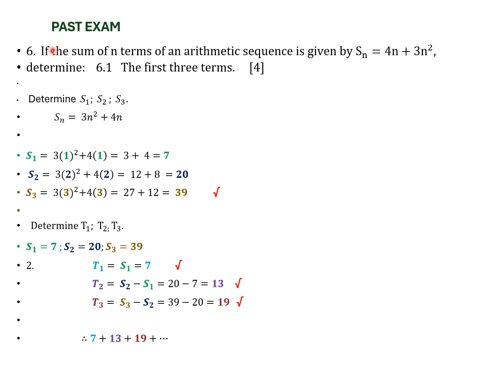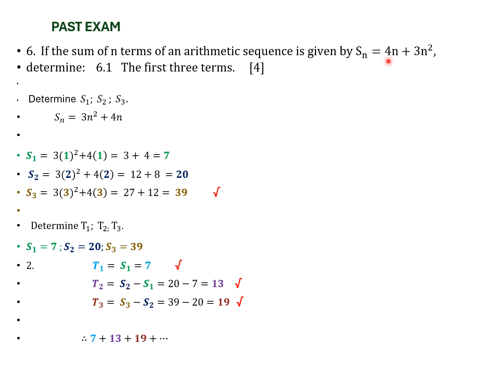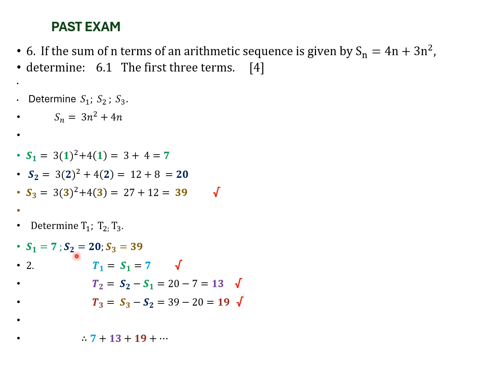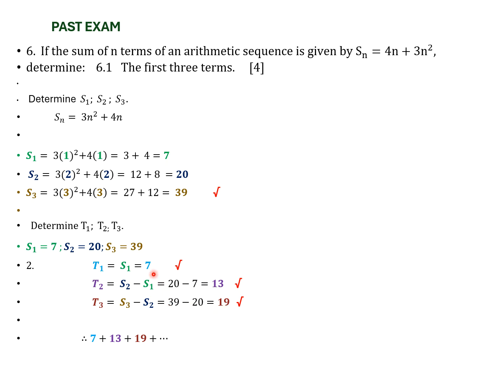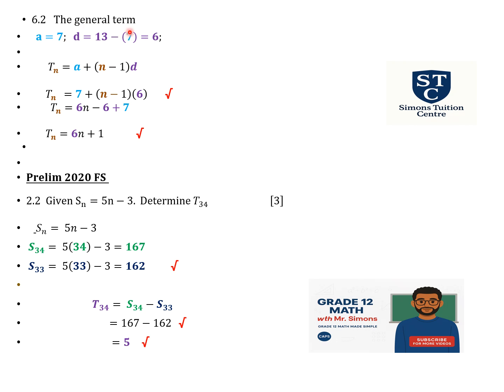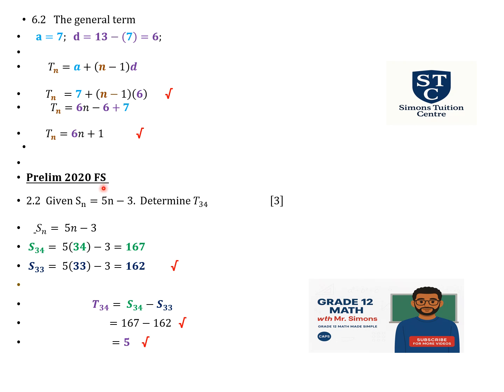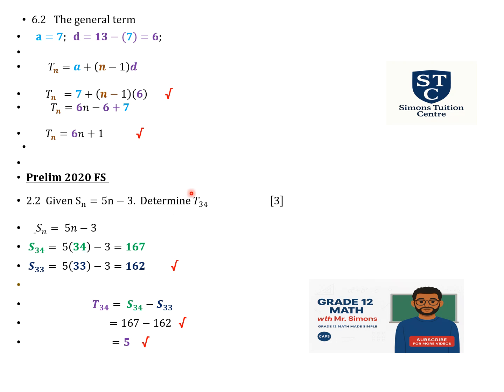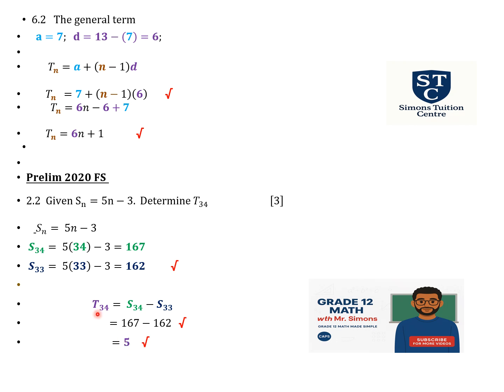2 1 G Class work and Prelim 2020 FS Given the sum equation of Arithmetic seq